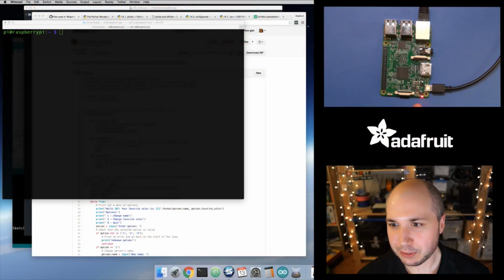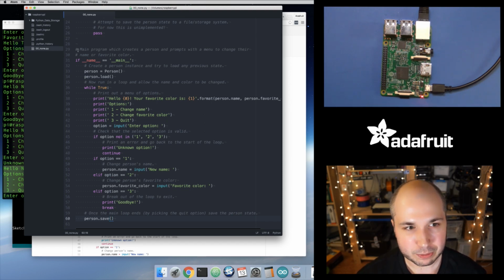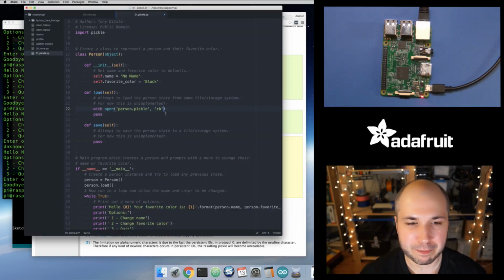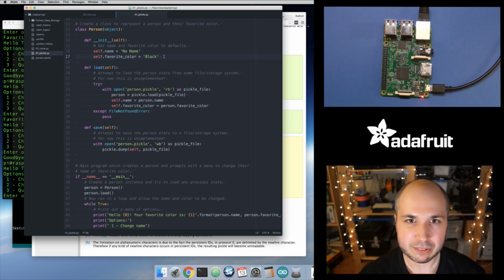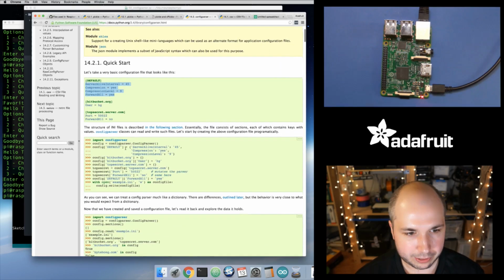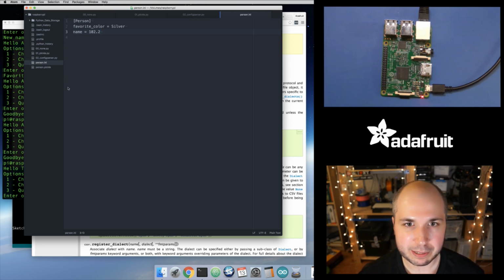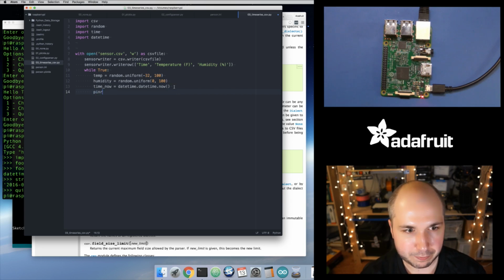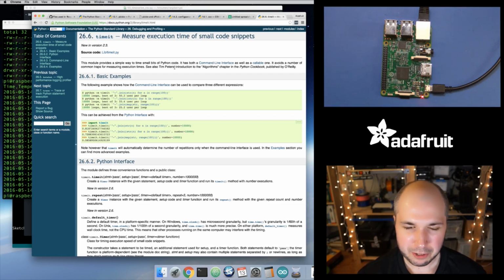Raspberry Pi & Python basic data storage with Tony D! @adafruit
showing how to store basic data like program state or sensor readings on a Raspberry Pi with Python.  Looks at storing and loading data with Python's pickle module, configparser INI files, and CSV format files.

Programming note, next week (5/20) there won't be a regular Watch Tony D's Desk video however it will return the week after (5/27).

Acknowledgements:
- Intro shuttle footage: NASA
- Intro fonts: Typodermic
- Intro inspiration: Mr. Wizards's World
- Matrix background: cool-retro-term & cmatrix